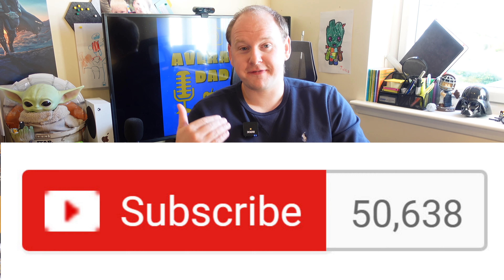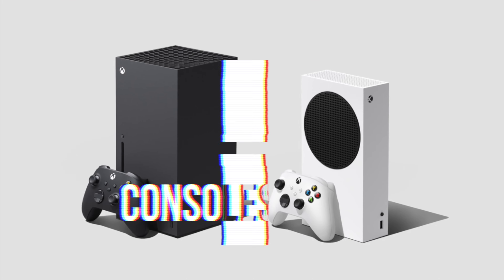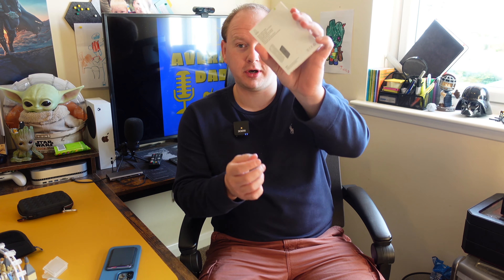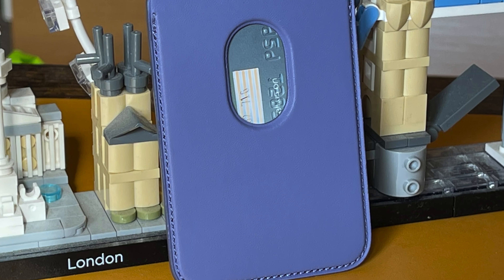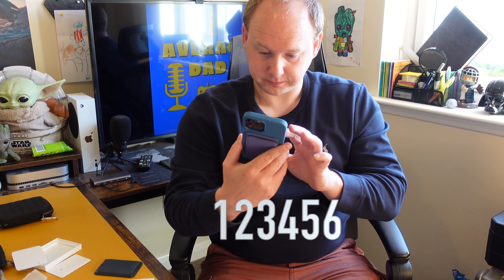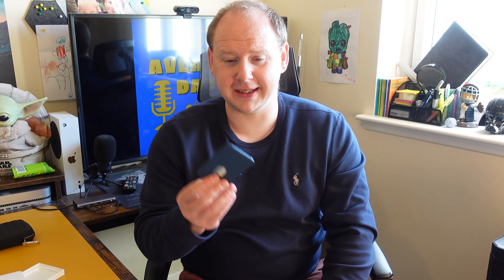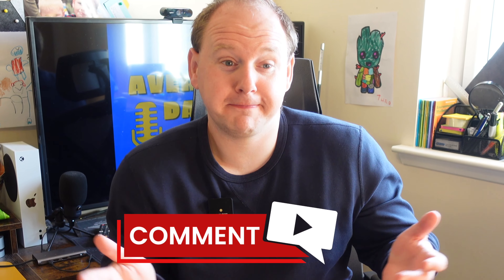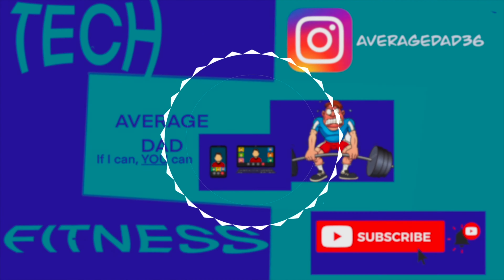The Apple Magsafe wallet - Put some respect on its name!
Check out my rant on the widespread nonsense surrounding the new Magsafe wallet with its built in 'Find My' functionality

I call out MKBHDm Pocket Now and more in my mini rant :-)